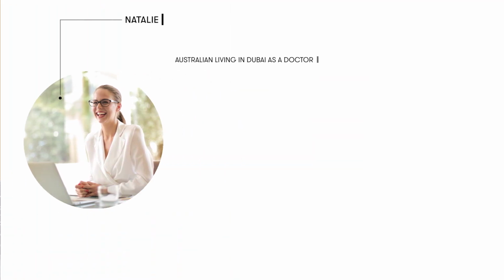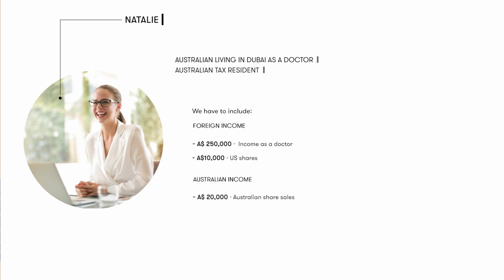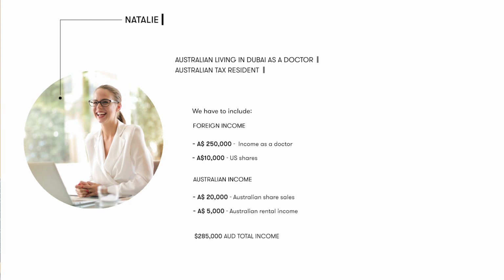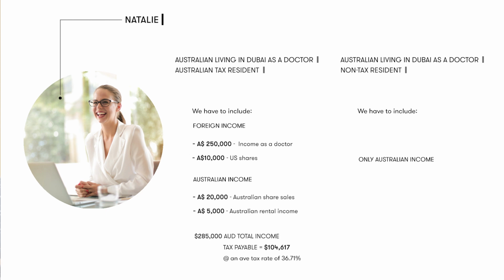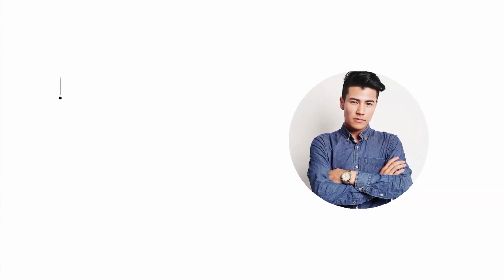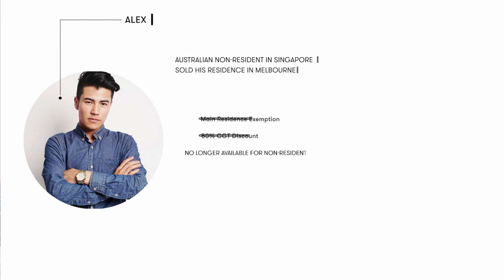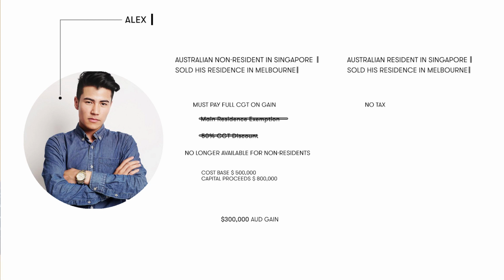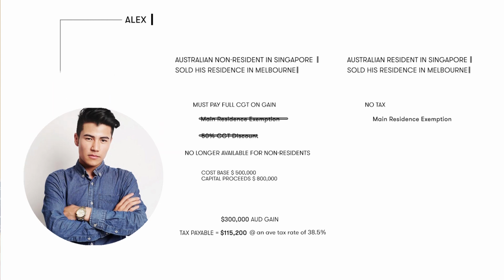Why is it so important?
Our managing director, Mark Mansour, discusses tax residency and the importance of ensuring you correctly ascertain it. The rules around tax residency are unnecessarily complex – so therefore answer is not always clear-cut. If incorrectly assessed, you could be liable for thousands in tax and even interest and penalties. We explain the differences between the main Australian tax residency statuses.

0:00 Introduction to the importance of Australian Tax Residency
1:19 Consequences of Australian Tax Residency
1:49 Types Of Australian Tax Residency
2:14 Australian Tax Resident
2:24 Being a Non-Resident for Tax Purposes in Australia
3:11 Capital Gains Tax Consequences of Tax Residency
 3:24 Other Important Australian Tax Considerations
4:05 Example 1: Natalie: Difference in tax outcomes between residency status's
5:52 Example 2: Alex: Capital Gains Tax on Property as being a foreign resident of tax purposes in Australia
7:08 Importance of getting this done right

Read our blogs  - there is vital information relating to your Australian Taxes, Australian Tax Residency and Australian Tax Deductions:

Our enthusiastic team want to see you grow and become the best person you can be. We provide useful information, strategies, and ideas to help achieve that goal. We endeavour to continuously provide high-quality service. We are an Australian Accounting and Tax firm with a global perspective.

We highly recommend watching these videos

Get Out Australia Now Before Tax Rules Change - watch our video with Rafael from the @WealthyExpat  - chatting about the new tax residency rules.

Do Aussie expats need to file tax returns? Watch our video with Ryan Cullinan of @CompareReturn - a professional financial advisor with qualifications in both the UK and Australia.

How to pay no tax - We speak with Jay Seeney who has his own YouTube page called @Jay_Seeney. He also runs Blacklist Productions, is the CEO of the Greater Sydney Orchestra and is a country music superstar